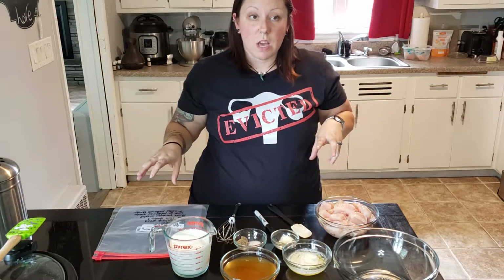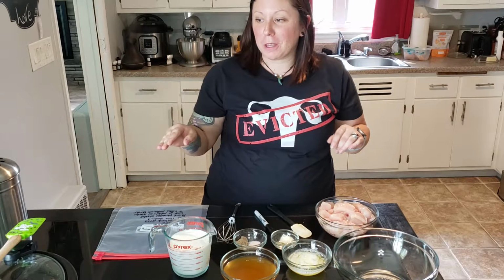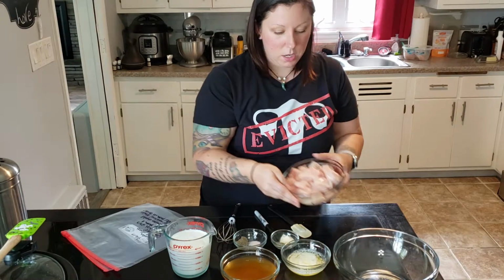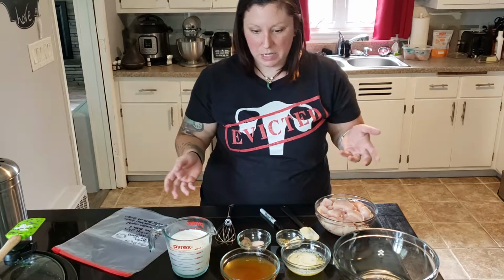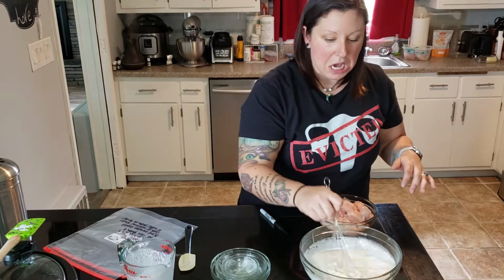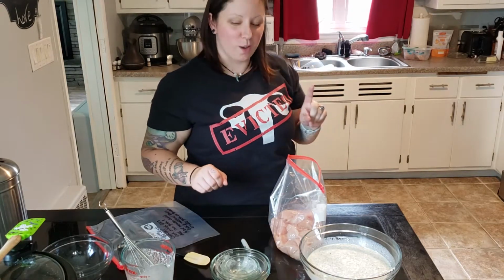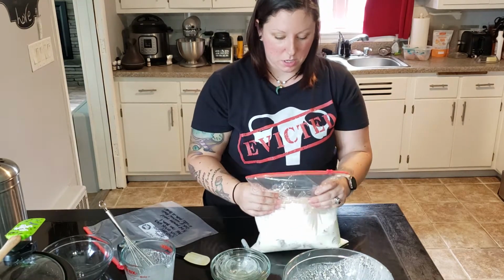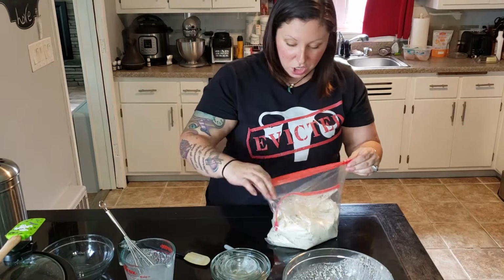Chicken Broccoli Alfredo / CrockPot / Prep Cook / Cooking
Hey Everyone! Cooking is an art, and you can make it easy with a little prep cooking. I love to make life as easy as possible and when it comes to dinner, often my husband and myself are too tired to cook and it has lead to eating unhealthy crap. So here is one of the ways we avoid living off of pure junk. Enjoy!

INGREDIENTS
2 Boneless chicken boobs
2 c heavy cream
1 c chicken broth
4 tbsp butter (half a stick)
1 tsp garlic powder
1 tsp Italian seasoning
Salt and Pepper to taste
1 Box Ziti
1/3 c grated Parmesan

Freshly chopped parsley, for garnish (if You're Feeling Fancy)
1-2 ziploc bags

DIRECTIONS

In a bag, add chicken, heavy cream, butter, and broth. Season with garlic powder, Italian seasoning, salt, and pepper. FREEZE

When you are ready to use - take it out of the freezer for a few hours and then put in your crockpot and cook on high for 2 hours, until chicken is cooked through.

Add ziti and parmesan to slow cooker, and cook until ziti is tender, 25 to 30 minutes more.
Toss to combine. Garnish with parsley before serving.

BOOM! Let me know what you think or if you have questions. Have a kick ass day!